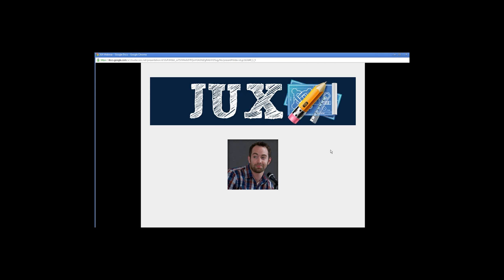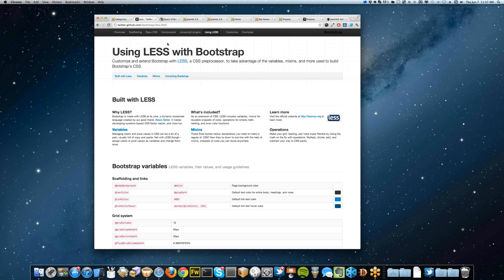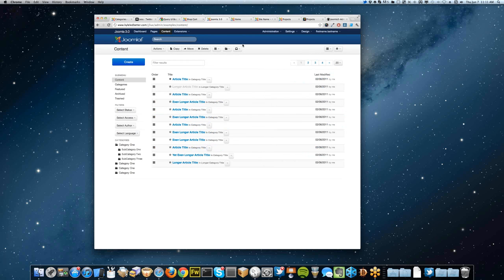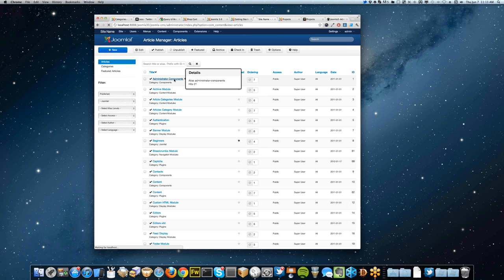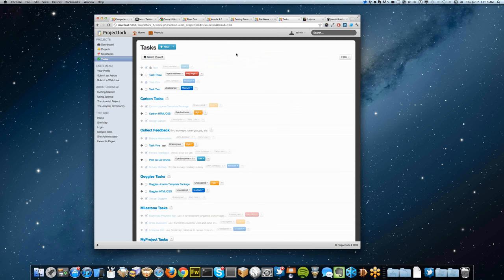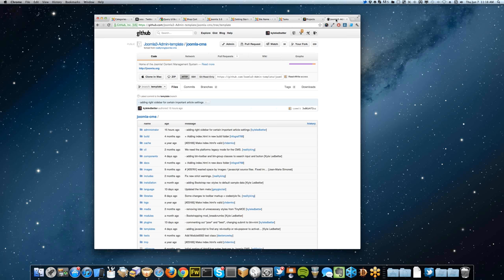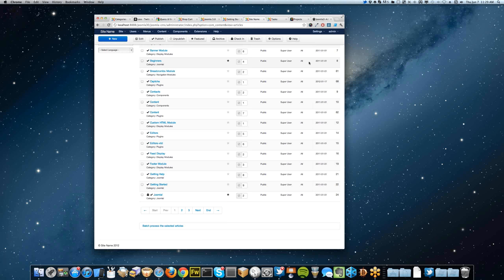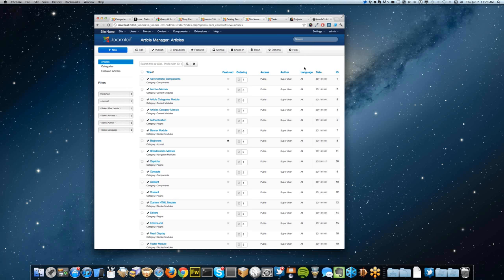Joomla! User eXperience (JUX) Webinar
This JUX webinar was discusses information about the new UI/UX developed by the JUX group for Joomla 3.0. Kyle Ledbetter discusses the UI development progress and functionality. He also fields questions from audience members.